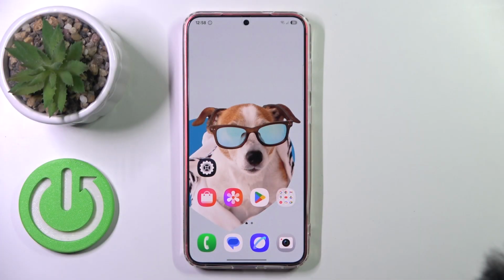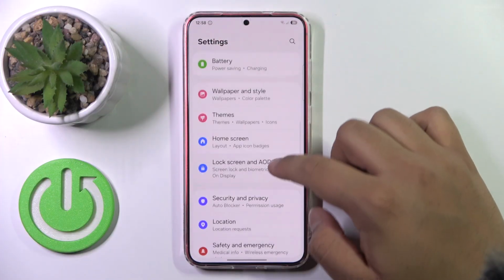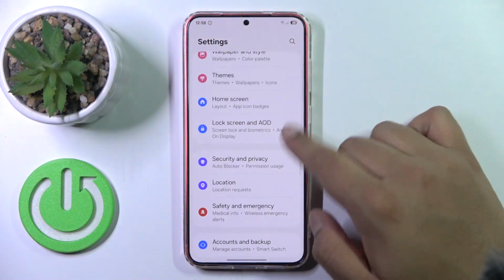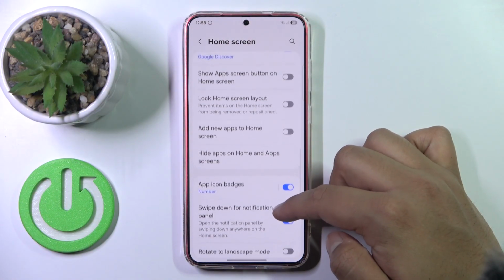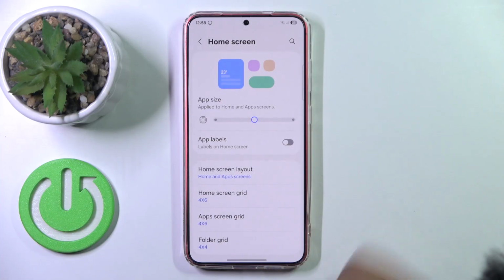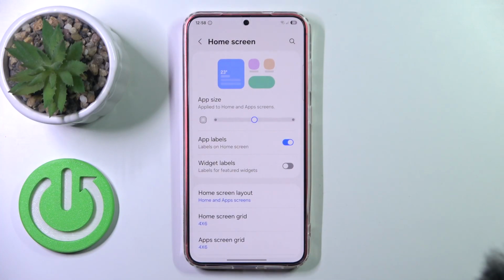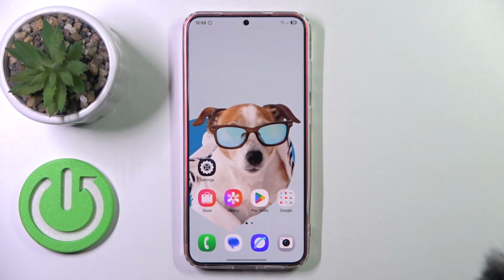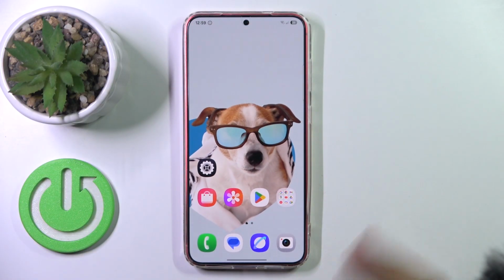How to Show or Hide App Labels in Samsung Galaxy S25+ – Customize Home Screen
If you want to display or remove app labels on your Samsung Galaxy S25+, we're here to help! In this tutorial, we will guide you through the steps to show or hide app names on your home screen, giving you a cleaner or more informative layout based on your preference. So, let's follow all the shown steps and successfully show or hide app labels in Samsung Galaxy S25+!

How to show app labels in Samsung Galaxy S25+? How to hide app labels in Samsung Galaxy S25+? How to enable app names in Samsung Galaxy S25+? How to remove app labels from home screen in Samsung Galaxy S25+?